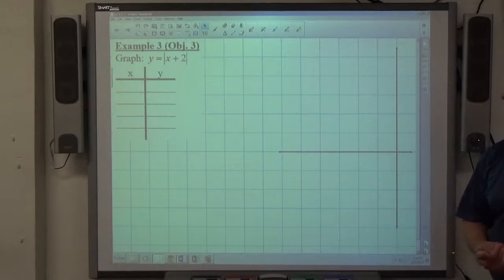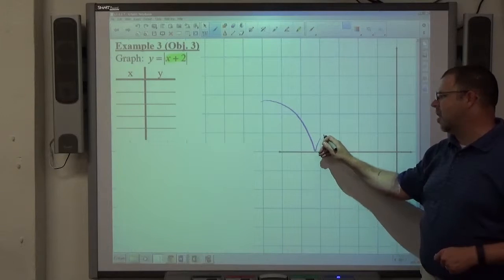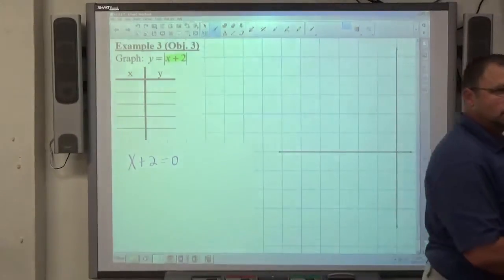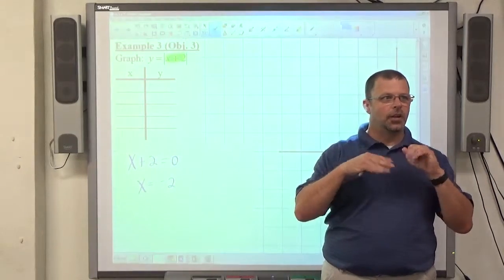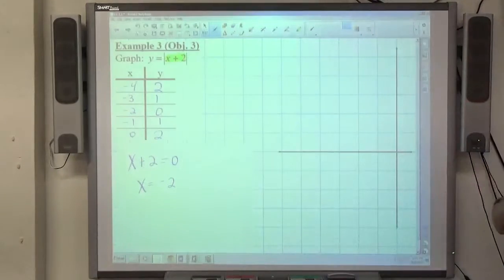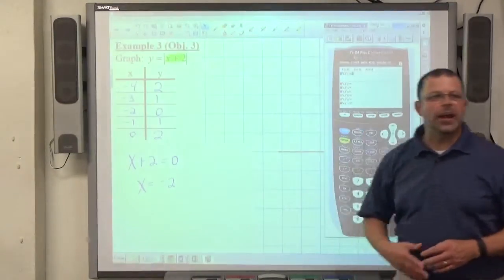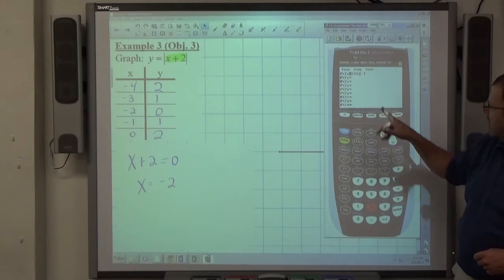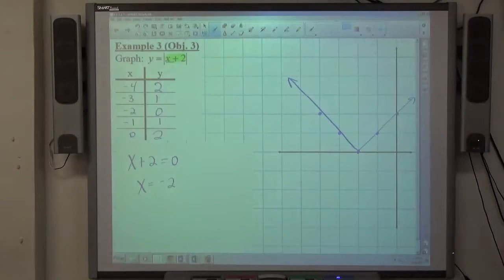Geo Trig 2.1 Example 3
Graph an absolute value equation using a table of values.